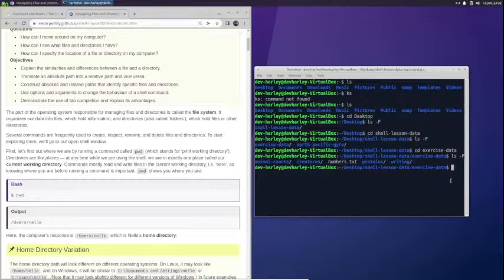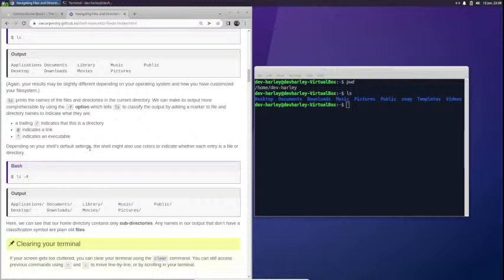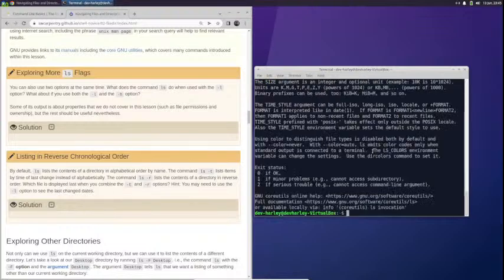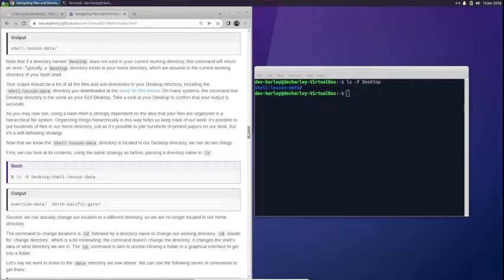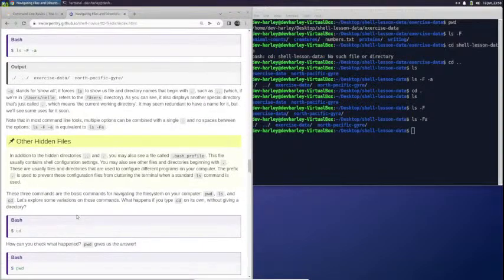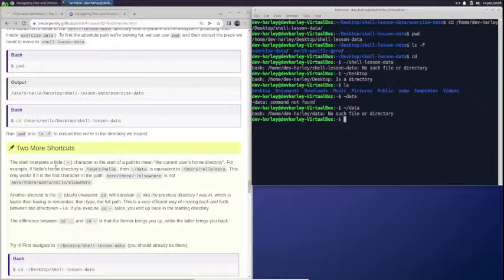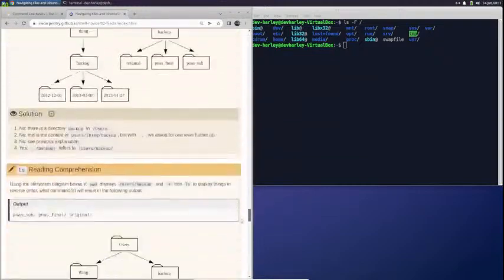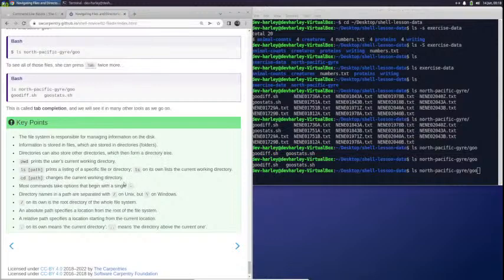The Odin Project - Self-Taught Journey Pt. 6 (COME LEARN CODE WITH ME)